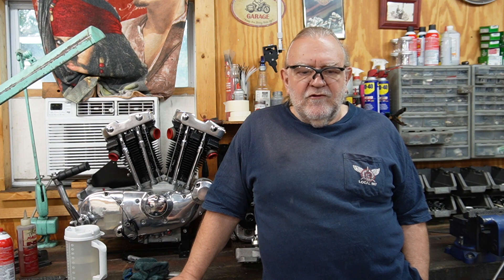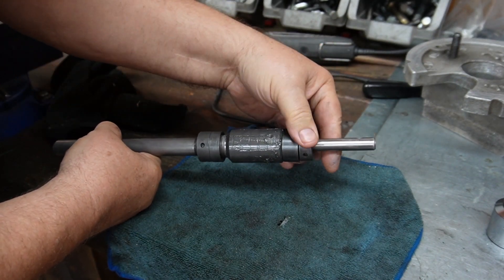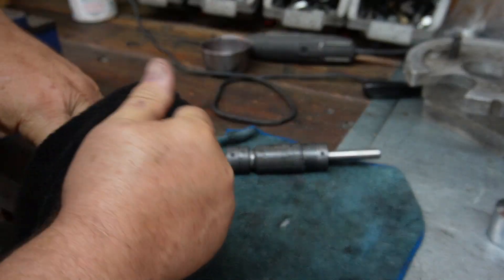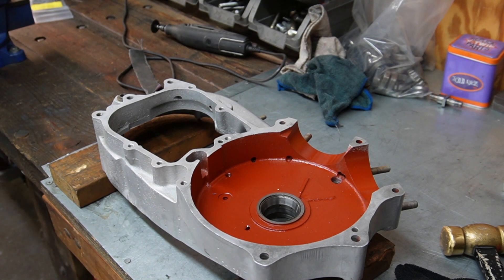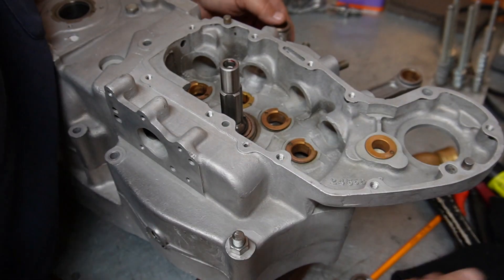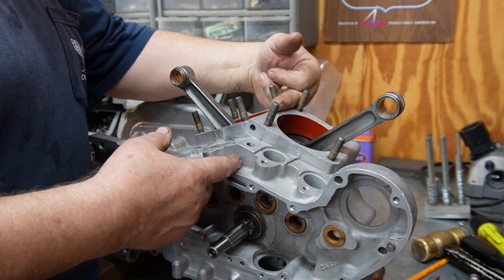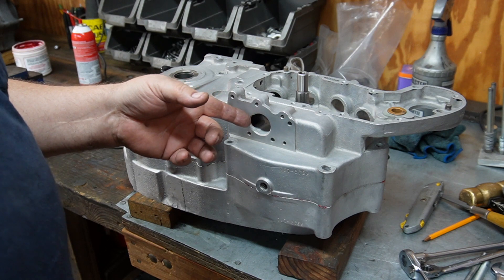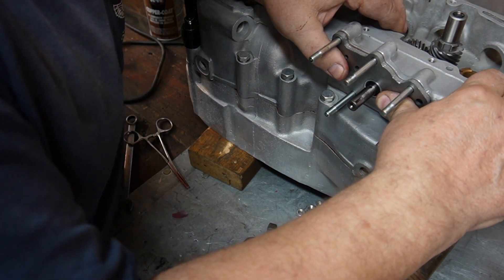1958XL Sportster Project Day Two Nbr 206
2 of 5 The build charges on and a lot of progress is made but not without a problem or two, like having the flywheels locked up tighter than a drum. This is the most comprehensive video I’ve done on Ironhead Sportster lower end assembly. If there is one of my videos to watch on assembling Sportster lower ends, this is it.

Skat Bast Gun
Oneida Dust Deputy
K&W Copper Coat
EZE-LAP Diamond Hones
Loctite 518
FilterPal Reusable Pre Filter Bag For Shop Vacuums
RIDGID HEPA Replacement Filter